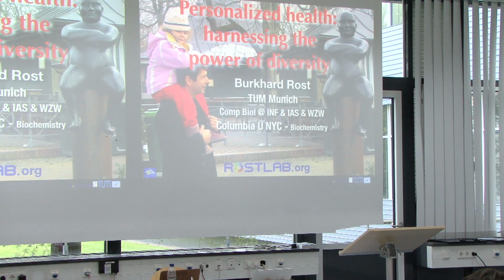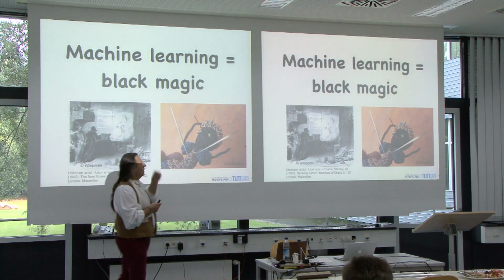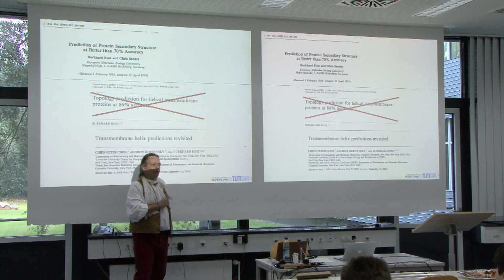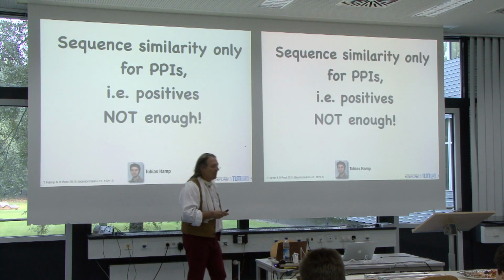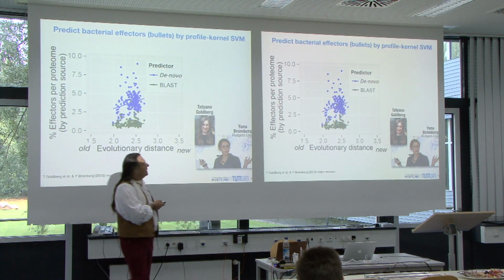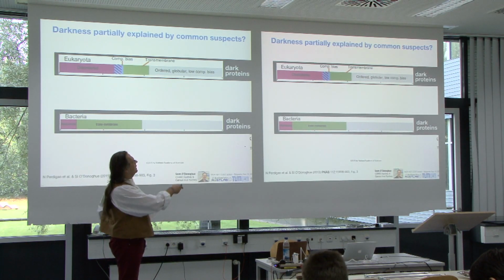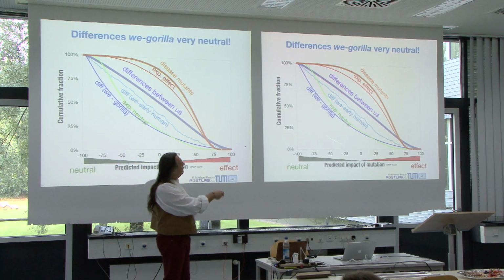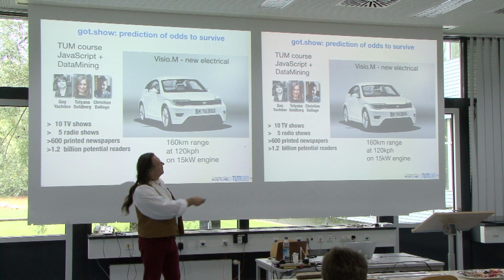Keynote by Prof. Burkhard Rost -- BLAHmuc Live Stream, Tuesday 20th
BLAHmuc is a one-week hackathon plus symposium co-organized by Rostlab, Technische Universität München, DBCLS, and tagtog. BLAHmuc (BLAH+muc) is a sister event of BLAH (Biomedical Linked Annotation Hackathon), hosted in Munich (muc; city airport 3-letter code).

Our goal is to improve the interoperability of biomedical text mining systems and make them readily usable for final users. We invite annotation tools, developers of text mining methods, and, specially, public biomedical databases and other projects. We want independent groups to hack together practical solutions, make their tools and resources speak with each other, and complete real uses cases for the benefit of the biomedical community at large. In particular, we focus on formalizing REST APIs and exchange formats, and receive feedback from the final biomedical users to improve those. Together.

Questions that will be asked are: what exchange format should everybody support, JSON-LD / REST-OA? PubAnnotation format? BioC?; what should be the common REST parameters in API calls? how to handle computer-intensive queries? user auth?; what licenses for shared annotations and methods?; how to exchange information for full-text articles?; what is the opinion of final users?

Scheduled Live Streaming Times:

Monday, September 19th: 09:00 - 18:00 CEST
Tuesday, September 20th: 09:00 - 14:00 CEST